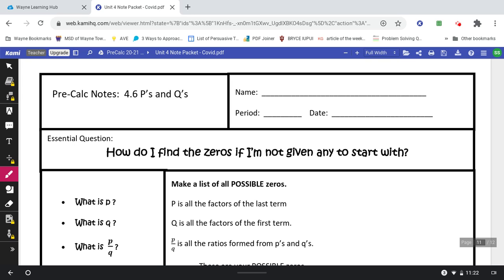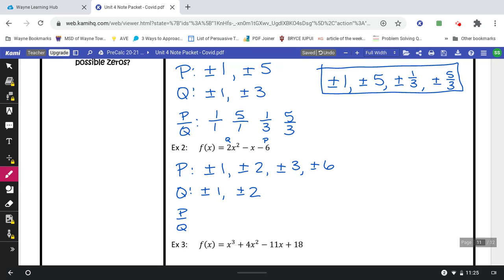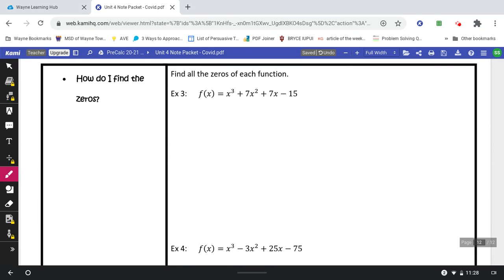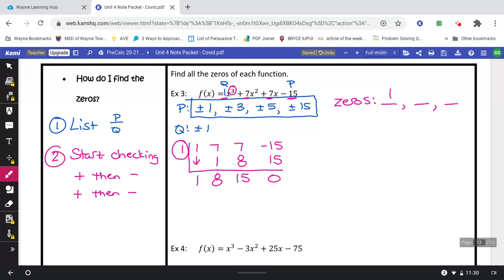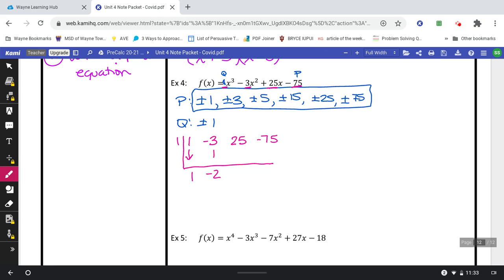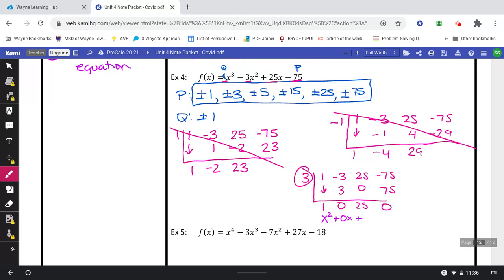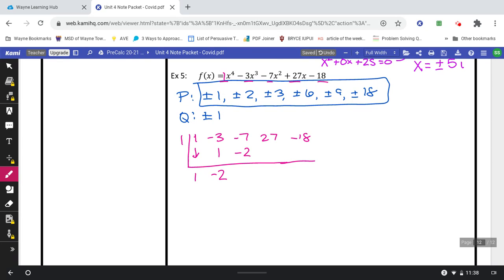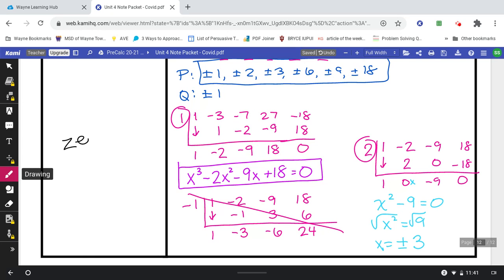2.6 P's and Q's - PreCalc